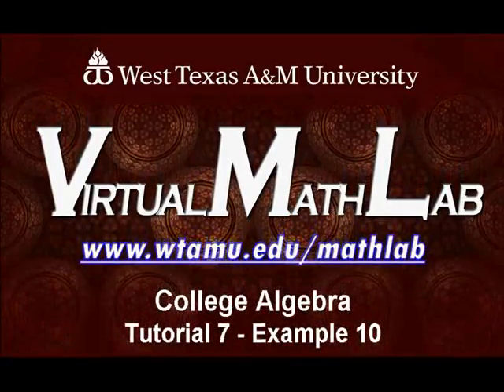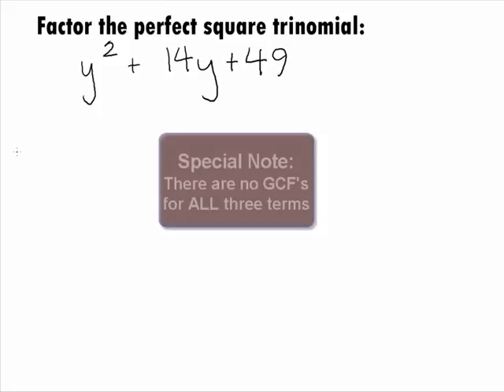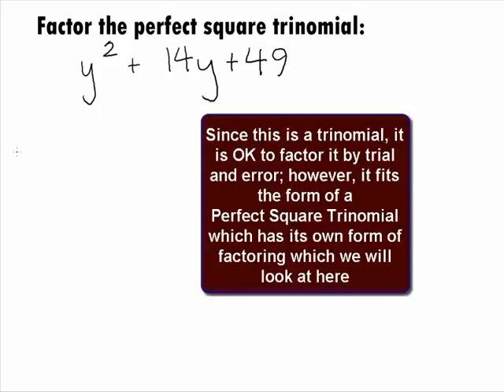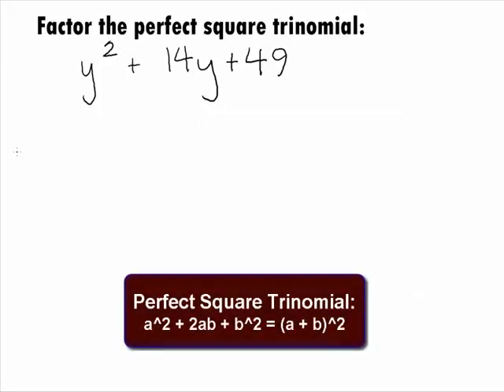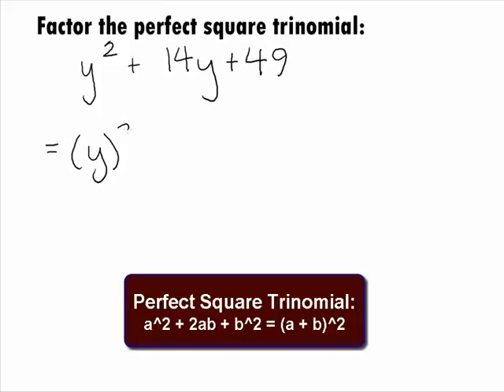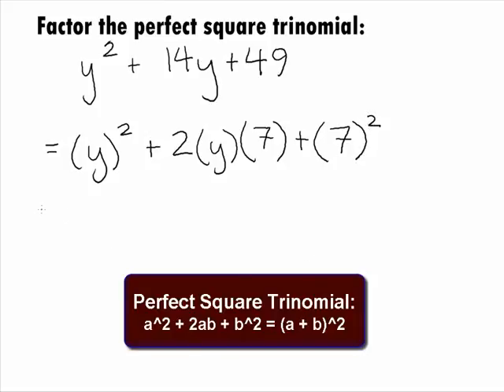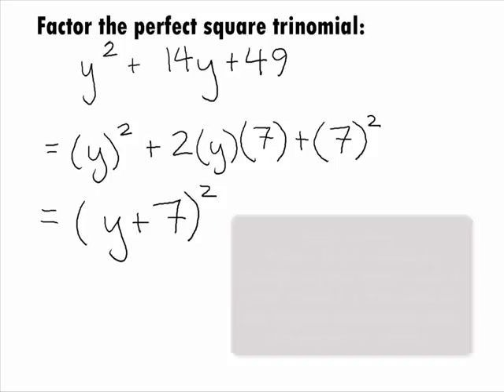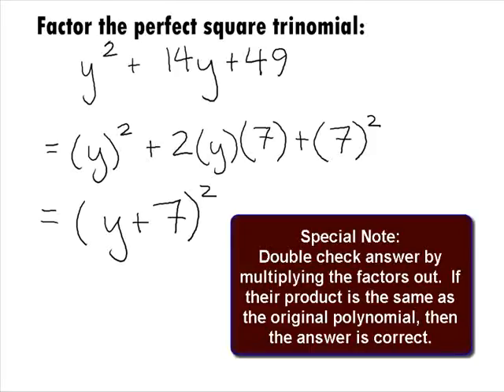College Algebra Prerequisite - Factoring a Perfect Square Trinomial Example